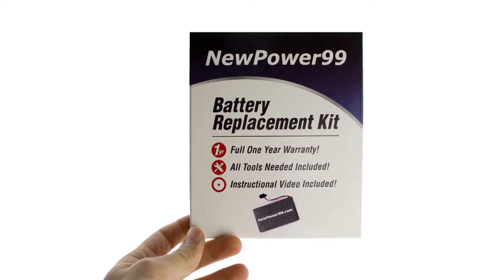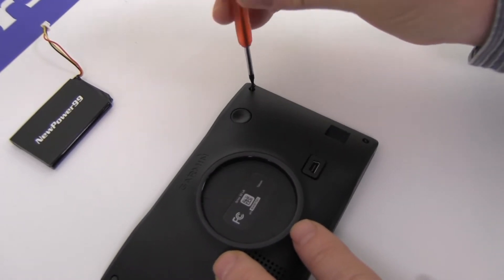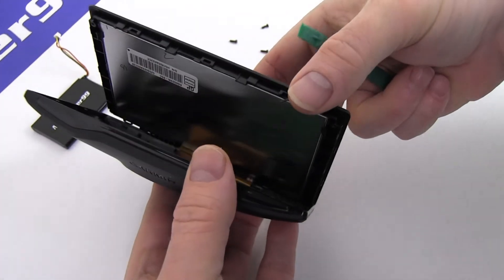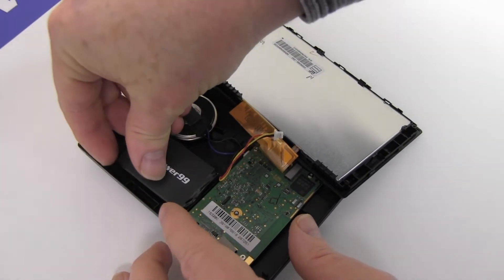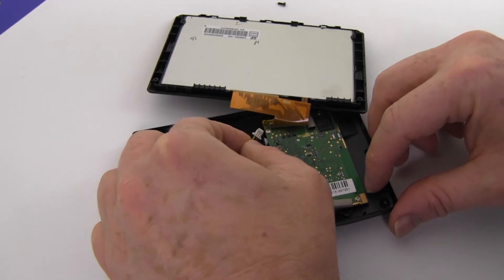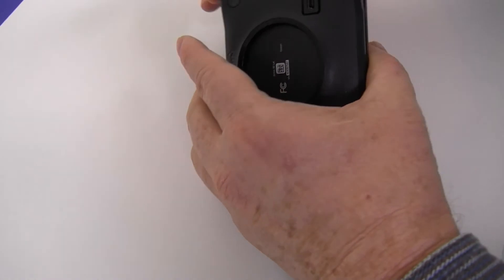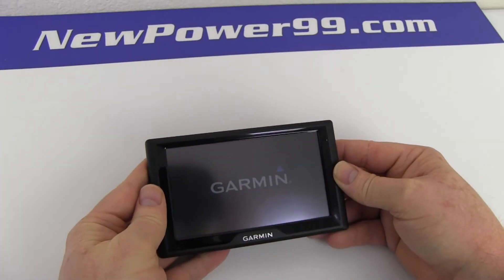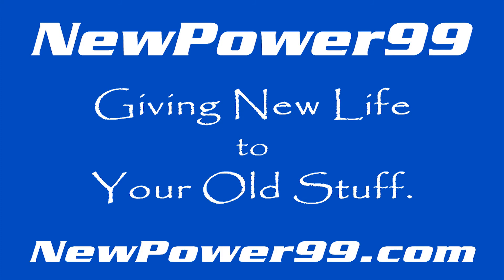How to Replace Your Garmin Drive 51LM Battery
Part of the Complete Battery Installation Kit from NewPower99.com, this video provides a step by step demonstration of the procedure for replacing the battery in your Garmin Drive 51LM GPS. The Battery Installation kit contains a New High Capacity Battery, Battery Installation Video, and Special Tools required for battery replacement. Includes one year money back guarantee!